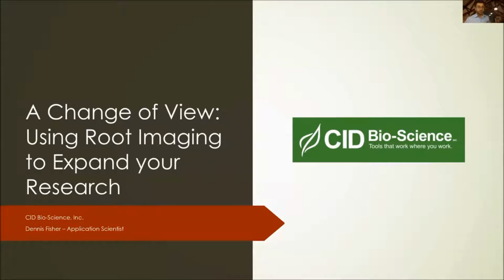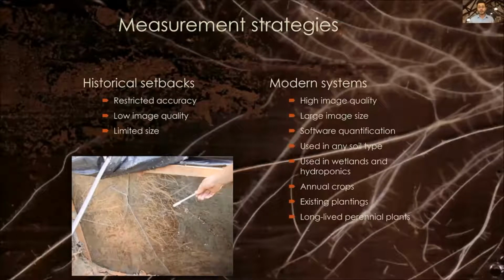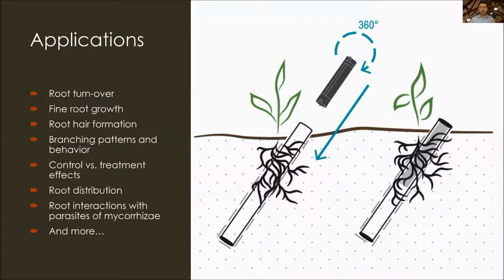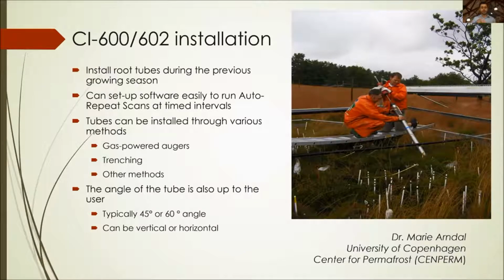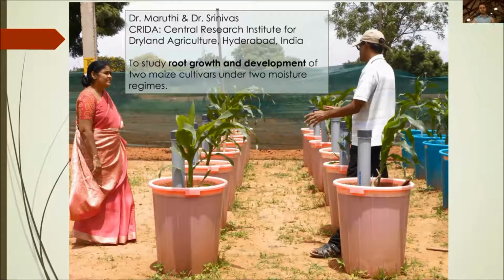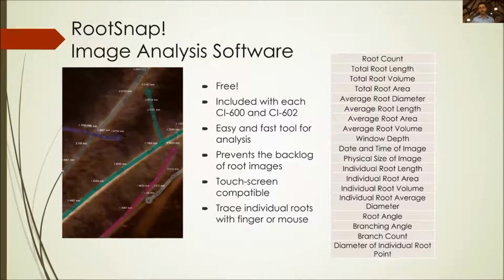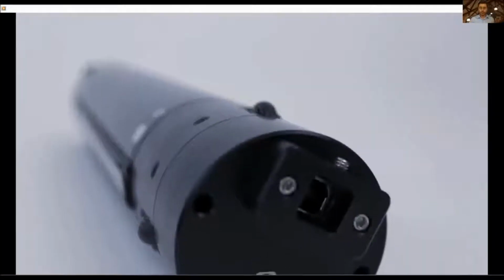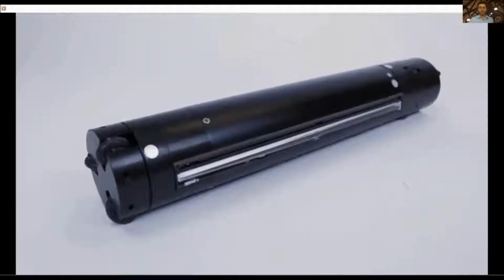Recorded Webinar: Root Imaging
A recorded webinar on using root imaging to expand your plant science research by Dennis Fisher, CID Bioscience Application Scientist.

Topic discussed:

- Why study roots?
- Why use minirhizotrons?
- Measurement strategies
- How it works: CI-600 in-situ root imager and CI-602 narrow gauge root imager
- Rootsnap! Image analysis software
- Application and summary

For more information about our range of products, please visit our